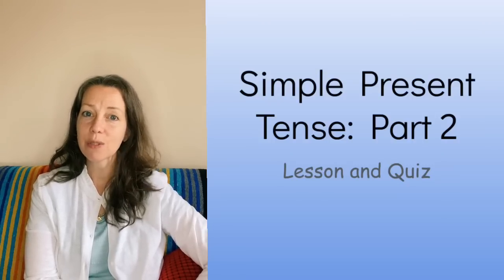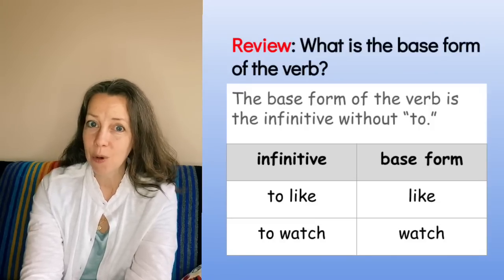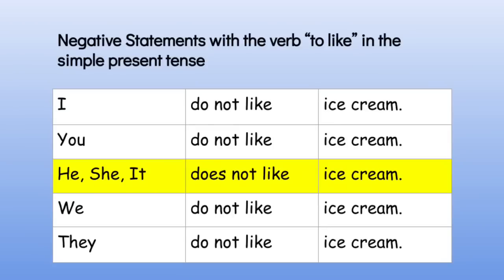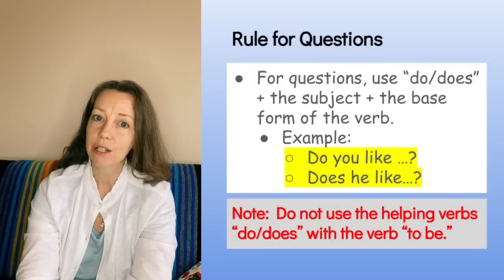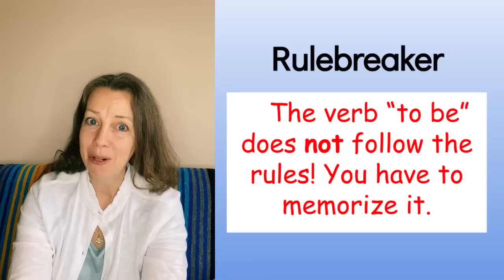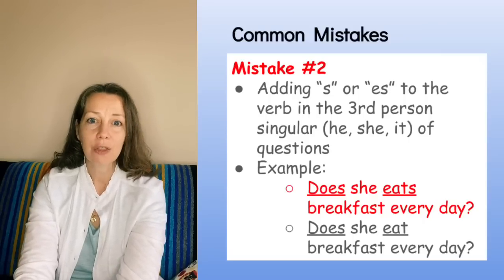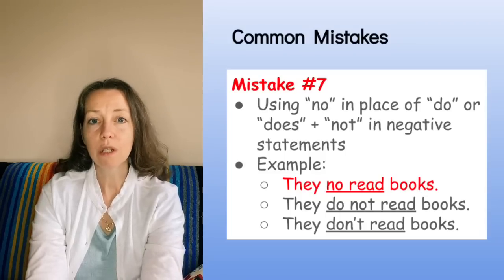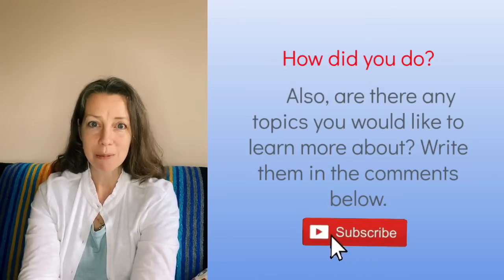English Simple Present Tense: Part 2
Simple Present Tense: Part 2
Intermediate, American English: In this video , you will learn how to make English simple present tense negative statements and questions. You will also learn what to watch out for and common mistakes with the English simple present tense. Technical vocabulary is included, so the video is not meant for beginner English learners, but for intermediate English learners. I also give you a quiz at the end of the video. The answers are below. @EnglishWithColleen

Answers to the Quiz
1. I do not like horror movies. I don’t like horror movies.
2. He does not play video games. He doesn’t play video games.
3. Do you study Spanish?
4. We do not study Spanish. or We don’t study Spanish.
5. Does she eat meat?
6. Do they live in the city?
7. I do not enjoy spicy food. I don’t enjoy spicy food.
8. She does not watch TV in the morning. or She doesn’t watch TV in the morning.
9. They do not speak Spanish very well. or They don’t speak Spanish very well.
10. Do you like to read books?
11. Does he work on weekends?
12. Do they play basketball after school?
13. He does not like milk. or He doesn’t like milk.
14. The teacher does not talk loud enough. or The teacher doesn’t talk loud enough.
15. My friend does not get good grades. or My friend doesn’t get good grades.